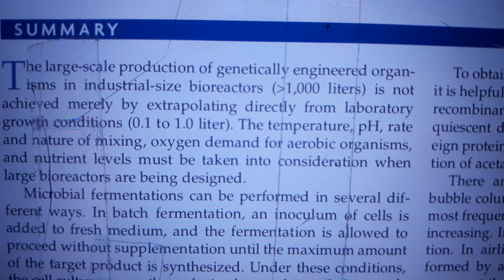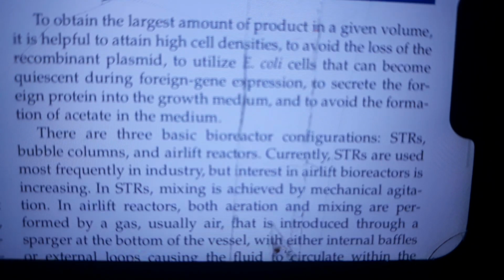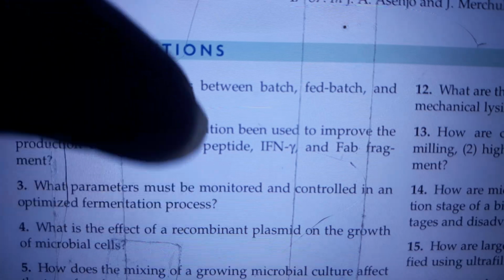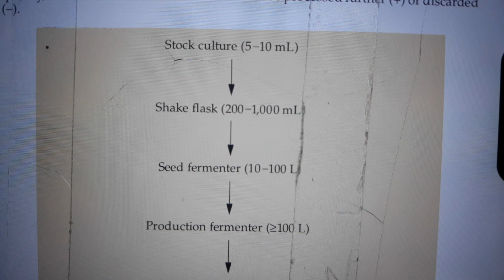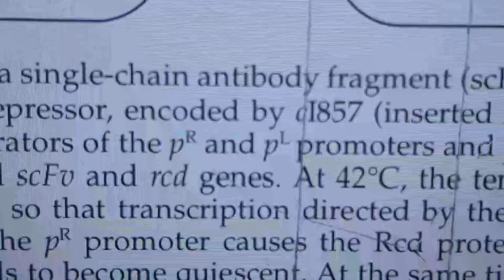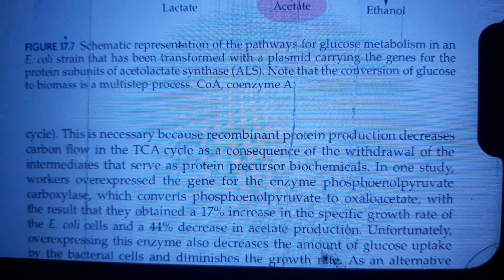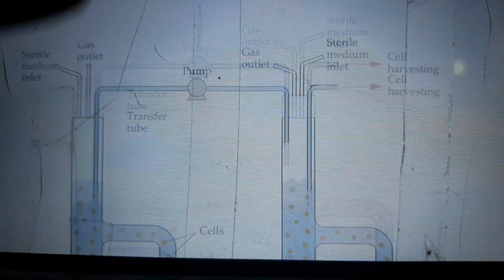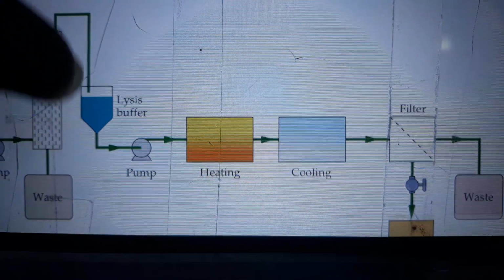AIIMS&NEET BIOLOGY &CSIR-NET LIFESCIENCES w/ BIOTECHNOLOGY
EXCLUSIVELY FOR STUDY ONLY.
Genetically Modified Organisms (GMOs)A plant, animal, or microbe whose DNA has been altered to introduce or enhance a desired trait.The process of creating GMOs includes:

Identifying the gene that confers the desired trait to the organism

copying a gene from an organism that has the trait

insertion of a gene into the DNA of another organism

development of a new organism
GMOs are used for a variety of purposes, including: producing human insulin, developing pesticide resistance in crop plants, producing fermented beverages, improving the nutritional value of food, and enhancing the growth of plants and animals.

GMOs are a major factor in food production in many countries, but they are also controversial. Some concerns include: unknown effects on humans, safety, the potential spread of GM seeds, impact on traditional agriculture, and public distrust